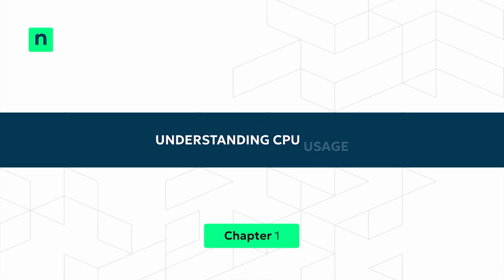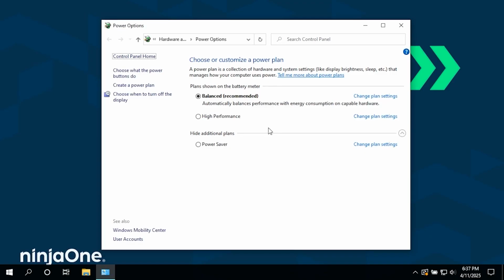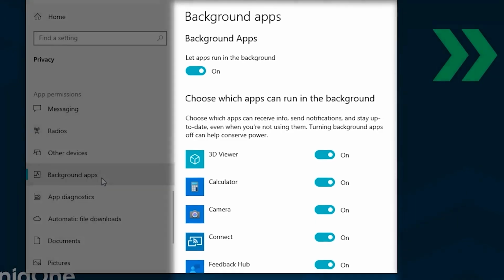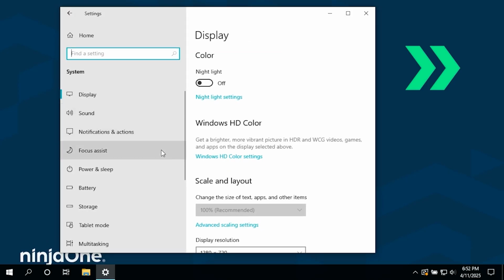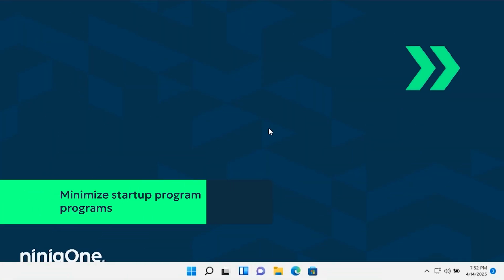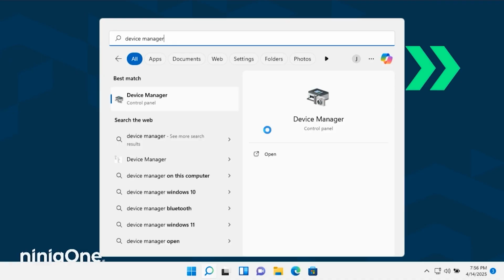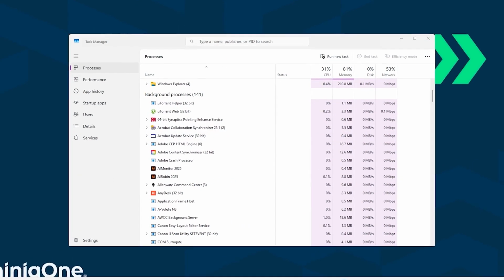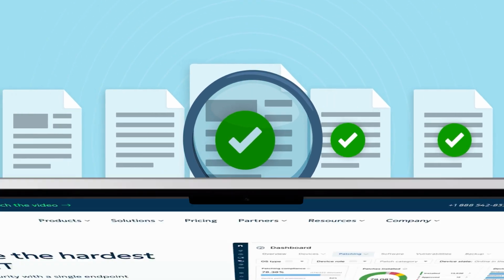How to Lower CPU Usage (w/ SCREEN RECORDING)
Have you ever noticed your PC running much slower than usual? High CPU usage can affect your PC's system performance, especially when running demanding applications like games and editing software. In this video, we cover how your CPU works and the common causes of high CPU usage. We also tackle some steps you can take to reduce your CPU usage, including step-by-step instructions on how to make the fixes.

Chapters:
00:00 Introduction
00:30 What is CPU Usage
00:58 How to Lower CPU Usage
01:01 Changing Windows 10 Settings
03:35 Changing Windows 11 Settings
06:03 What Causes High CPU Usage
07:08 Conclusion